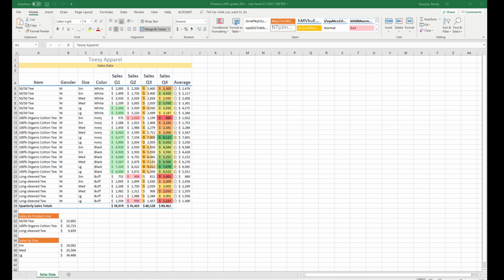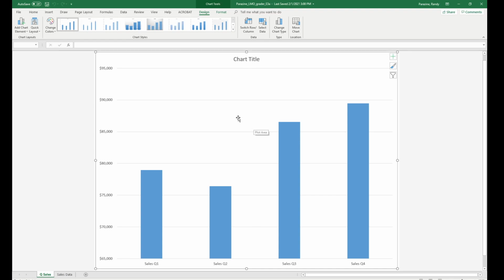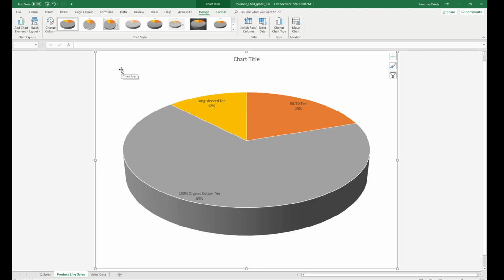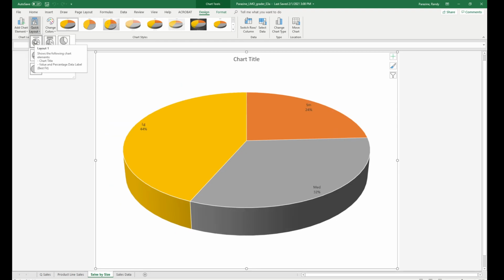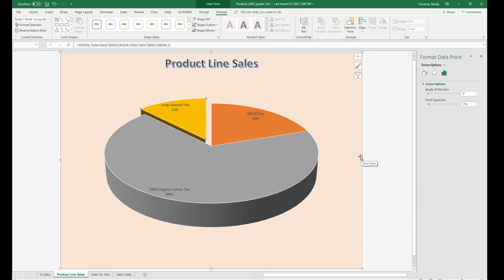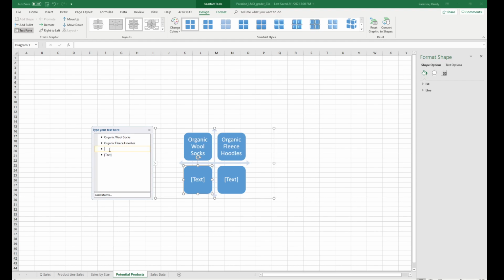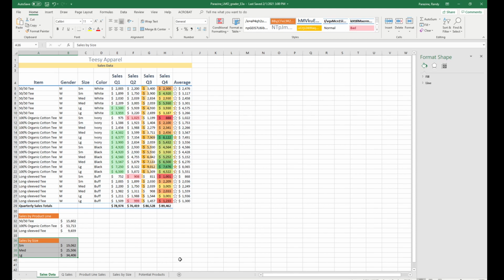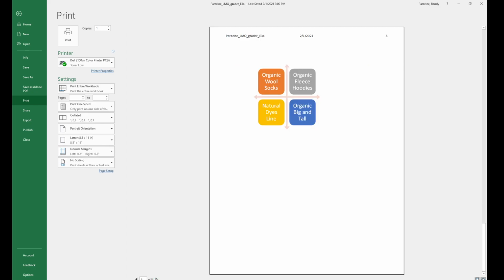Excel Chapter 3 Grader Project